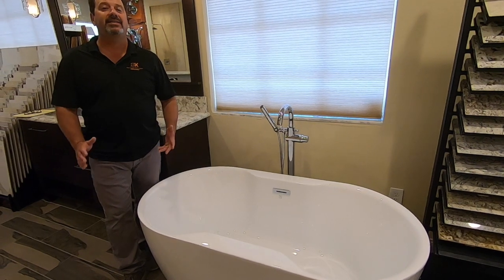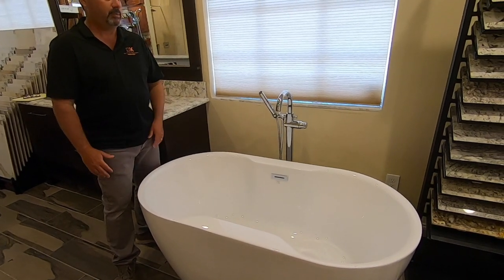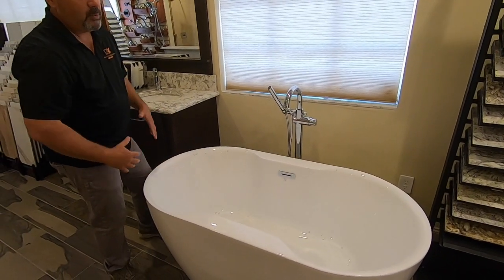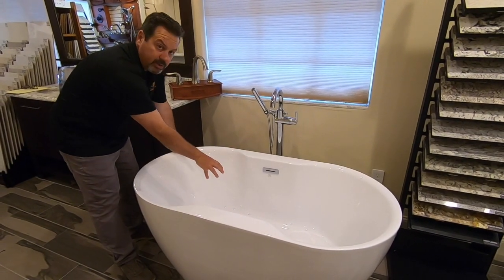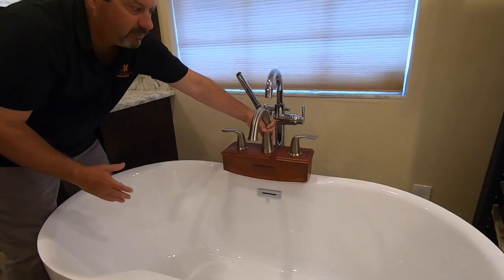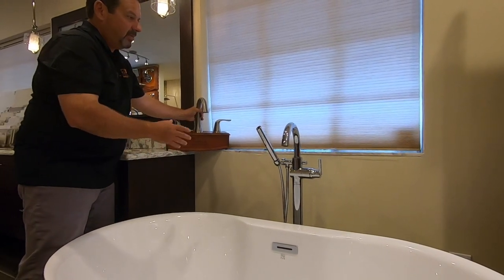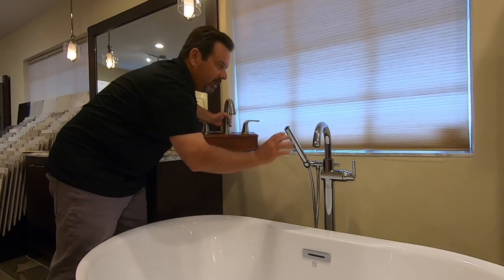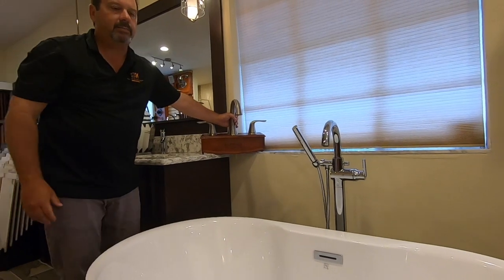Bath And Kitchen Gallery | Free Standing Tub | Tampa Remodeling Contractors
A freestanding, or garden, tub gives a luxurious and finished appearance for your Tampa bathroom. Our owner and Lead Designer, Joe Ferrantegennaro, shows us the features of the freestanding stub that make it such an attractive option.